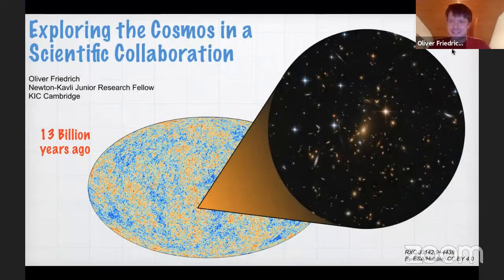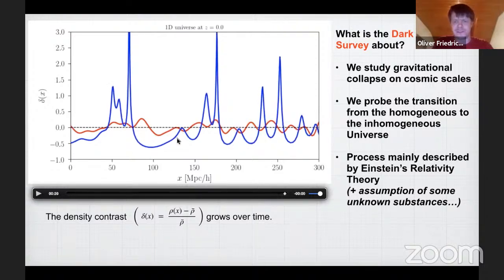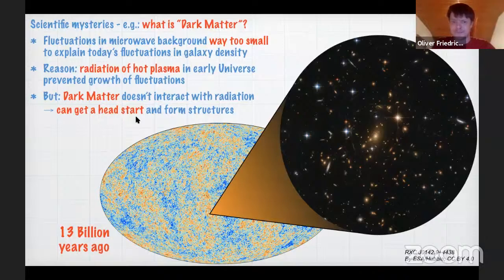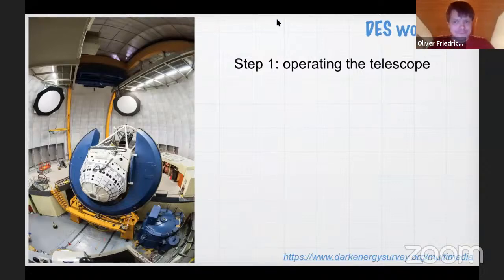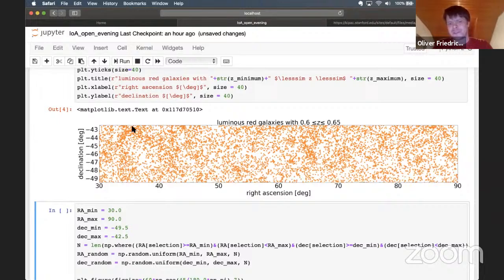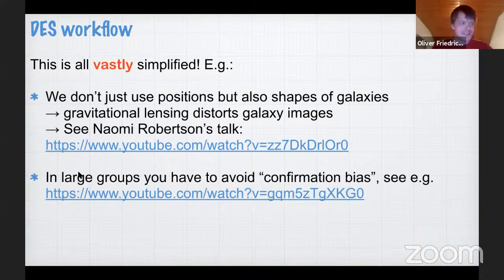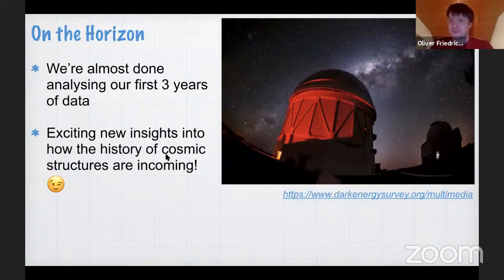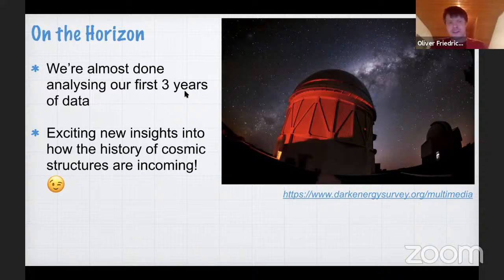Exploring the cosmos with a large collaboration | Public open evening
Welcome to Wednesday public open evenings at Cambridge University Astronomy! Every Wednesday evening during the winter we open our doors to the public, with a popular talk about some fascinating astronomy research followed by (weather-dependent) stargazing.

Our speaker this week will be Dr Oliver Friedrich, who will tell us all about "Exploring the cosmos with a large collaboration".